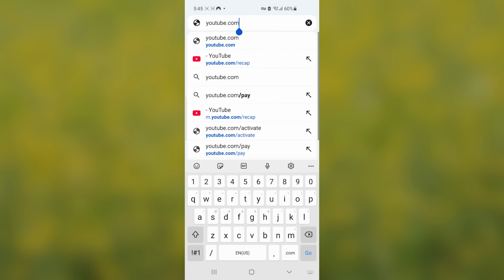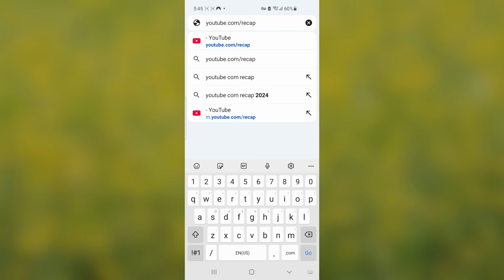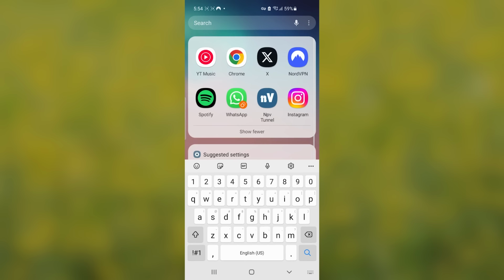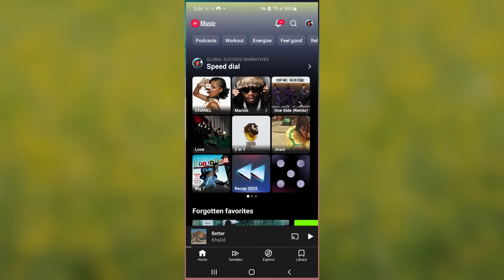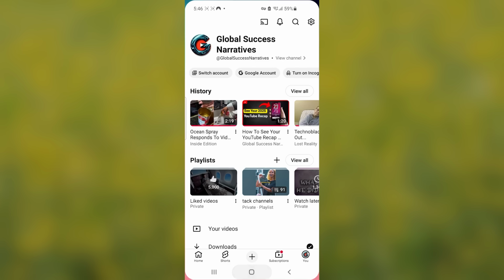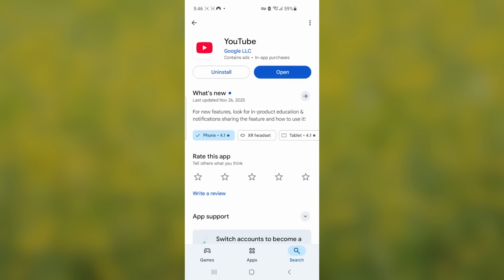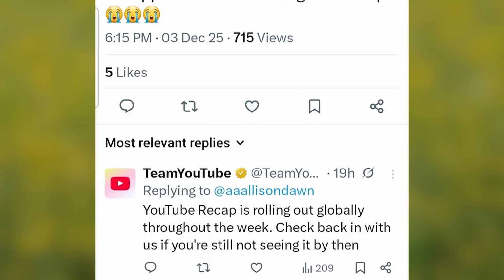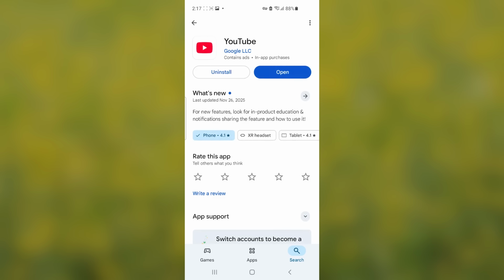How To See Your YouTube Wrapped 2025 (Step by Step)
Excited about your 2025 YouTube Wrapped? It’s very easy to check it on your mobile phone. and it will prompt you to open the YouTube app to access your 2025 YouTube Wrapped.

If it’s not working or not showing? You’re not alone. Make sure you’ve updated your YouTube app to the latest version.

According to the YouTube support team, the YouTube Wrapped/Recap is rolling out globally throughout the week. Check back later if you’re still not seeing. Even after a week, you can contact TeamYouTube on X or Twitter